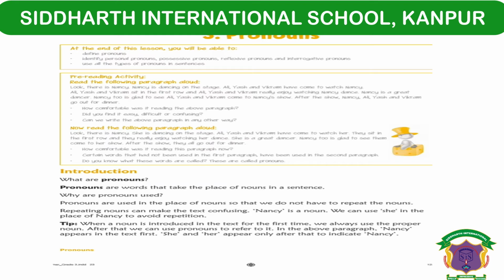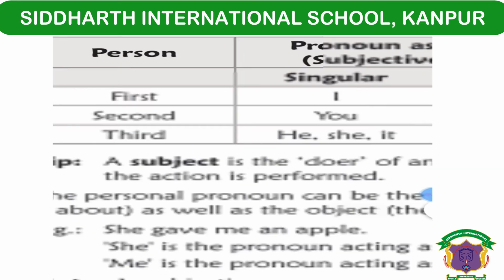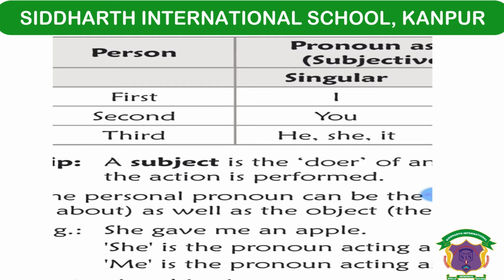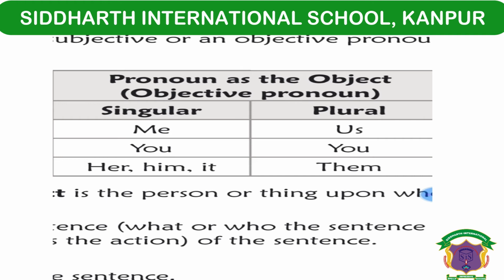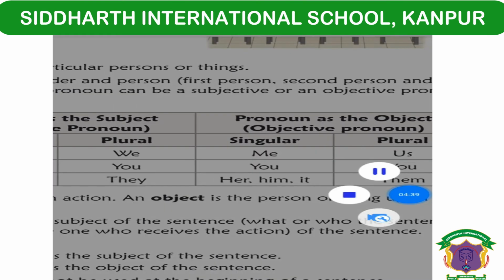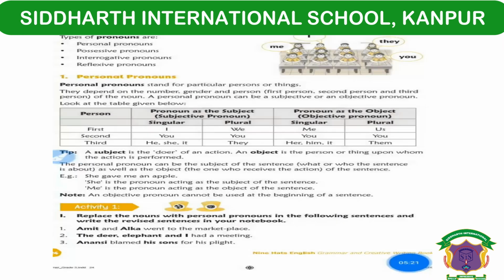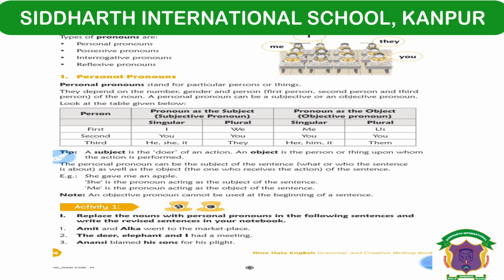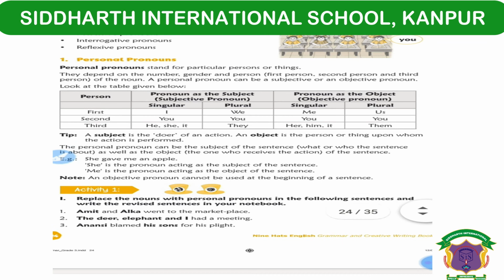Class 3 English Pronoun Part 1